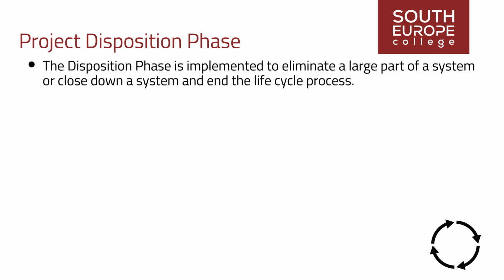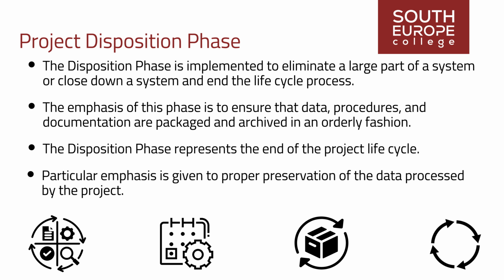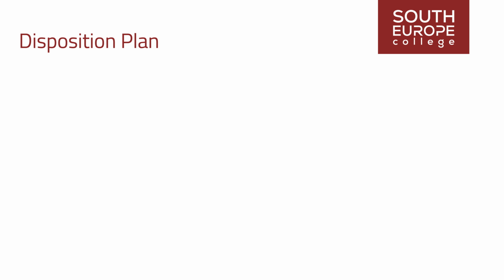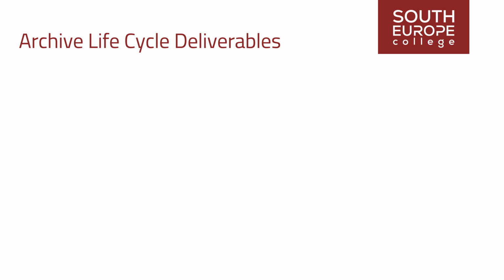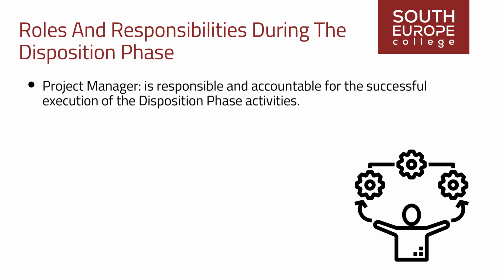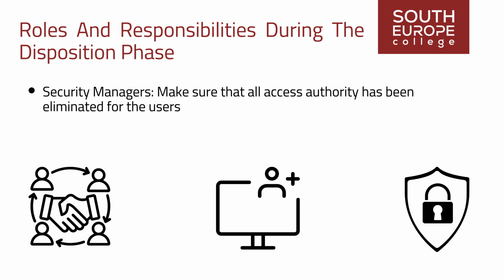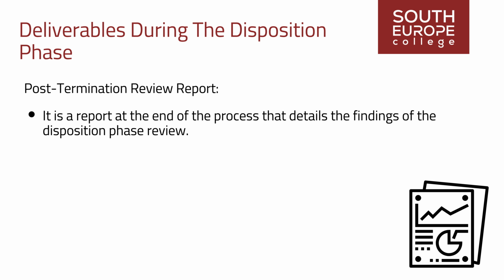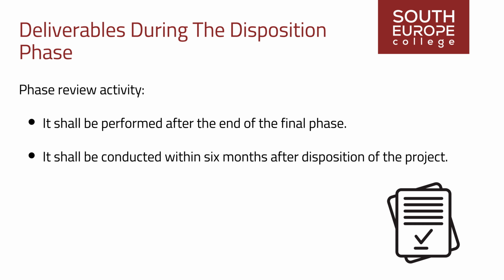W11 PMG711 VID8